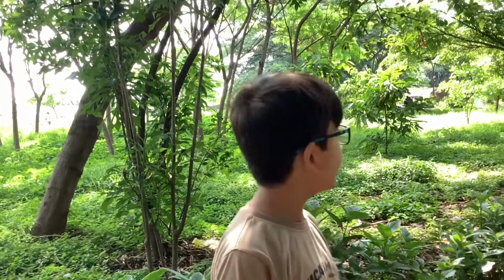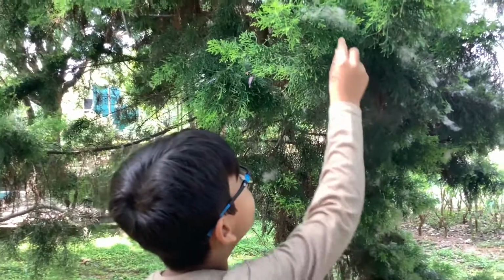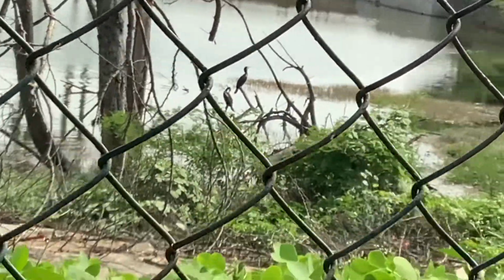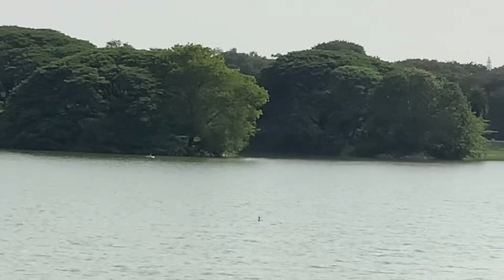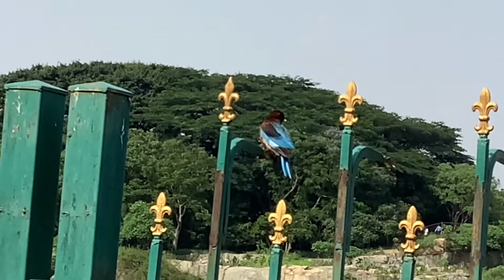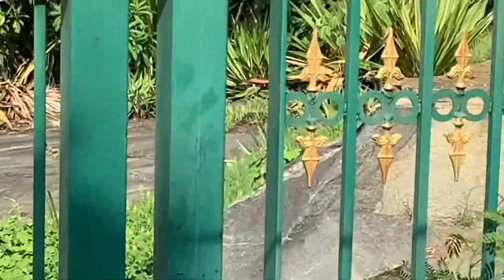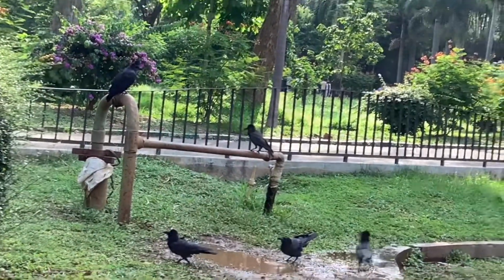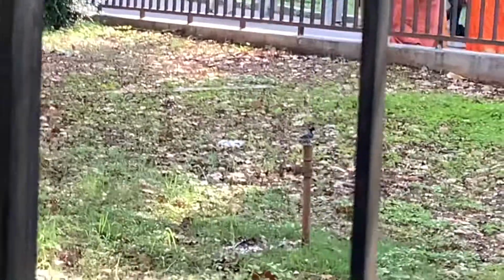Trip To Lalbagh garden part 1 l animals of Bangalore l abeer and animals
This video is about one of the most famous places in Bangalore

Date of experience- 5 June 2022

The following animals are the ones that you will see in this episode

Braminhy kites
Kingfisher
Cormorants
Heron
Myna
Crow.
Baya weaver nest